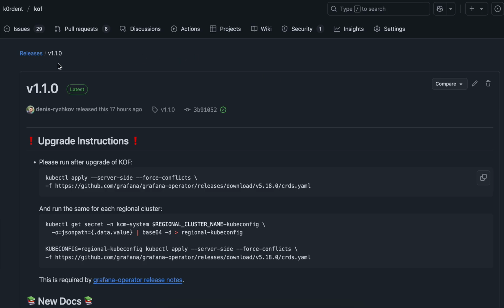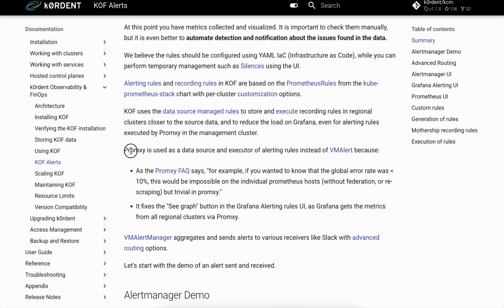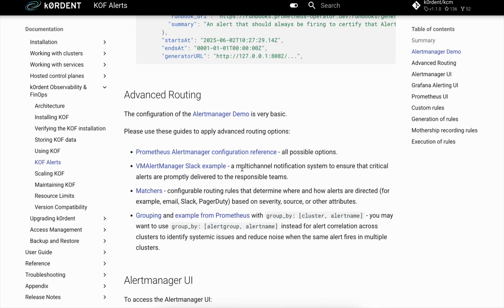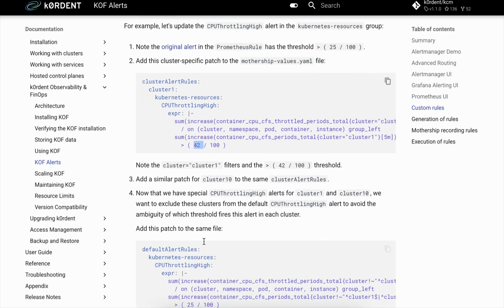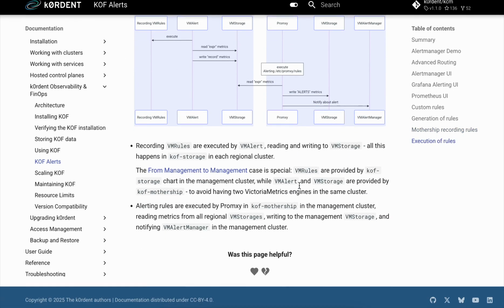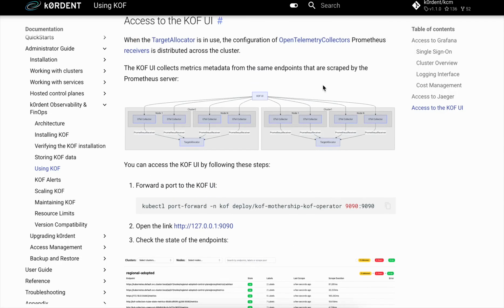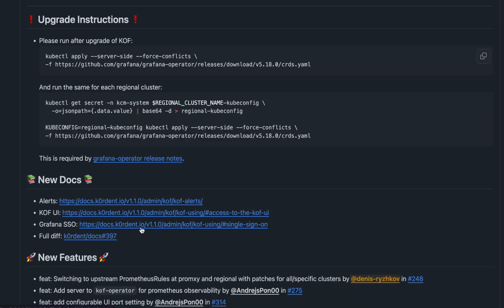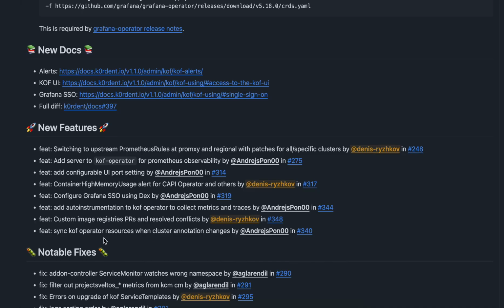Observability and FinOps | k0rdent Tutorial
k0rdent Observability and FinOps (kof) provides enterprise-grade observability and FinOps capabilities for k0rdent-managed child Kubernetes clusters. It enables centralized metrics, logging, and cost management through a unified OpenTelemetry-based architecture.

Observability: KOF collects metrics from various sources and stores them in a time series database based on Victoria Metrics, allowing for real-time and historical analysis. It includes log management features to aggregate, store, and analyze logs from different components of the Kubernetes ecosystem. This helps in troubleshooting and understanding the behavior of applications and infrastructure. KOF can evaluate alerting rules and send notifications based on these collected metrics and logs helping to identify and respond to issues before they impact users.

FinOps: KOF helps with cost management by tracking and managing the costs associated with running applications on Kubernetes. It provides insights into resource utilization and helps in optimizing costs by identifying underutilized or over-provisioned resources. With this information, you can set budgets and forecast future costs based on historical data and current usage patterns. KOF enables chargeback and showback mechanisms, enabling organizations to attribute costs to specific teams, departments, or projects, and promotes accountability and transparency in resource usage.

Check out this demo of kof v1.1.0

k0rdent is dedicated to establishing a standardized and efficient approach to deploying and managing Kubernetes clusters at scale. It functions as a "super control plane," orchestrating and managing multiple Kubernetes control planes seamlessly. Alternatively, k0rdent can be viewed as a powerful open-source platform tailored for Platform Engineering, offering tools to streamline workflows and enhance operational efficiency.

If you are building an Internal Developer Platform (IDP), require centralized management of Kubernetes clusters, or wish to create Golden Paths for consistent development practices, k0rdent is an ideal solution. It simplifies complex operations, enabling platform engineers to focus on delivering value.

Are you interested in managing your distributed container environments at scale? Have you tried out k0rdent yet?

Join our Slack Community to engage with platform engineering enthusiasts from around the world. To join our Slack please follow the following steps!
Step 2: Join the k0rdent​ channel on the CNCF Slack